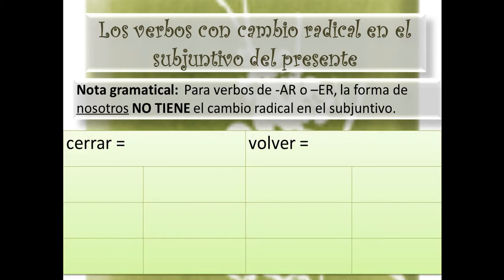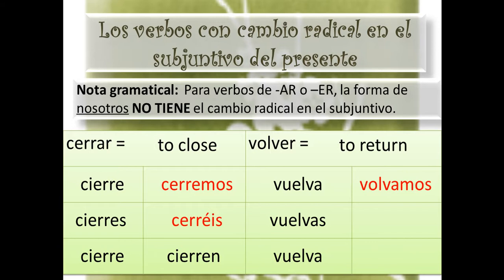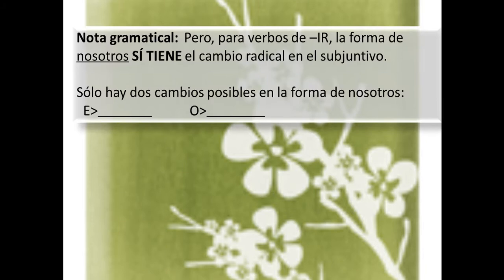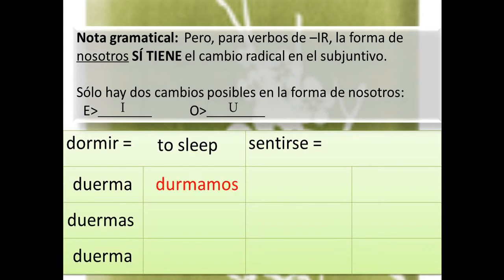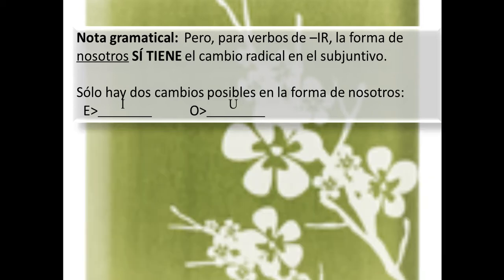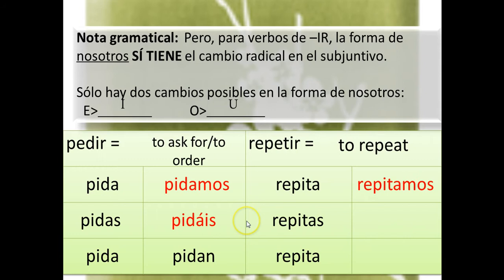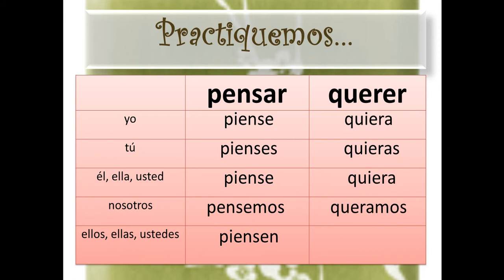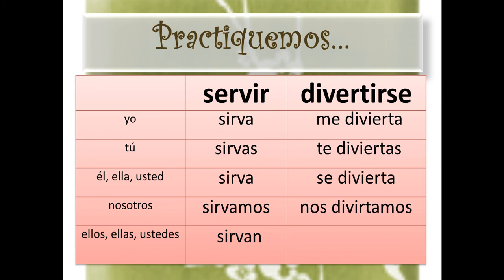ASD3 Cap 2 Subjunctive Stem Changing Verbs